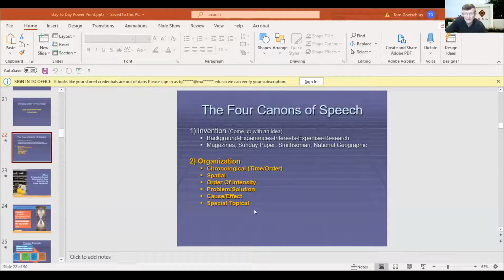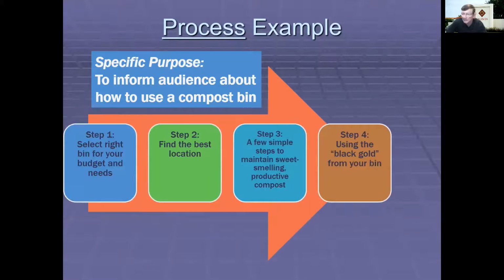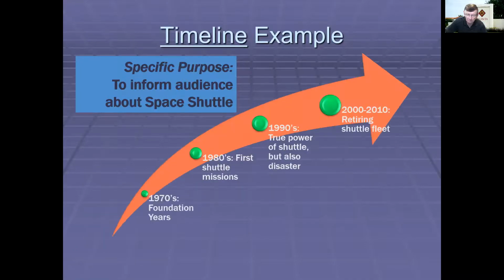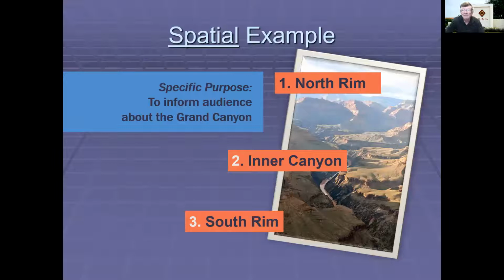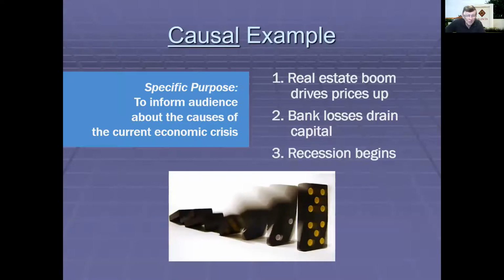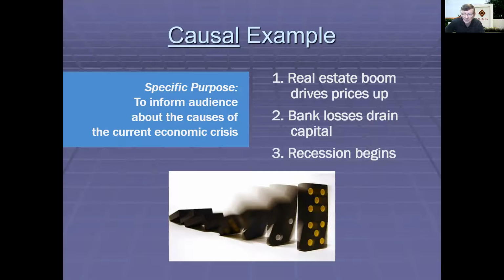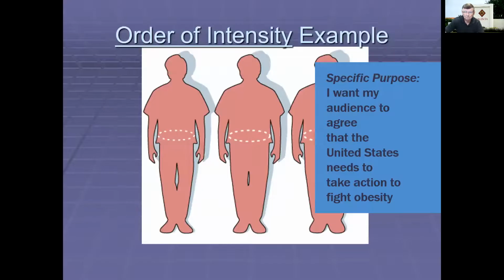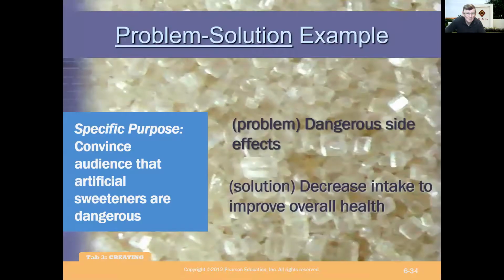Video #2 Organizational Patterns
Professor goes over Organizational Patterns